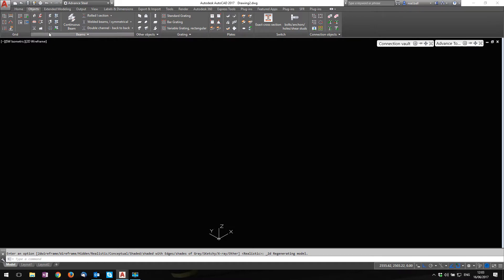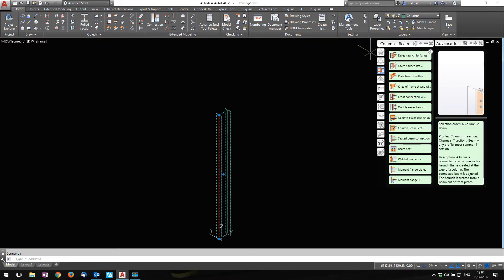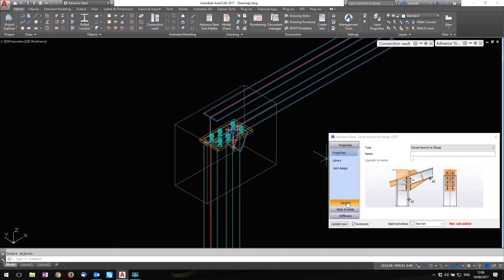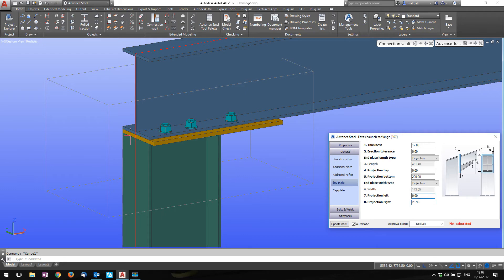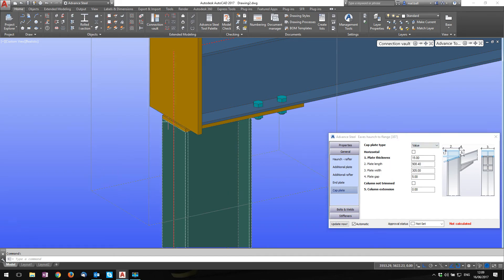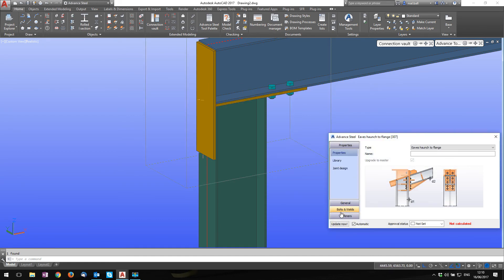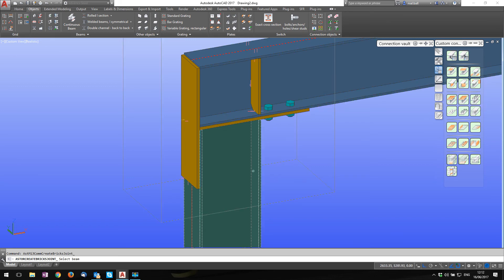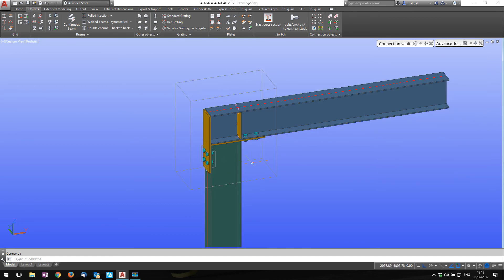Creating a Header Beam joint using Advance Steel tools